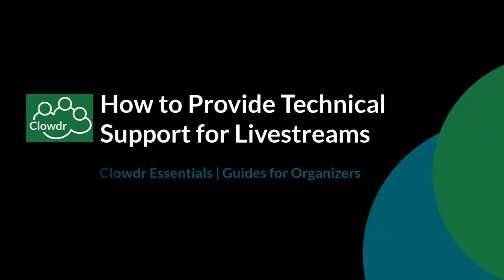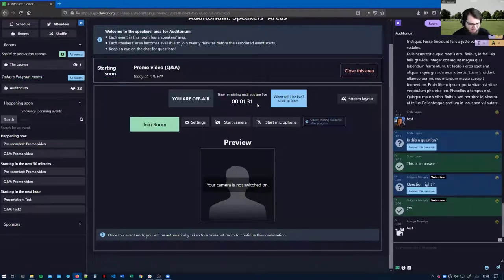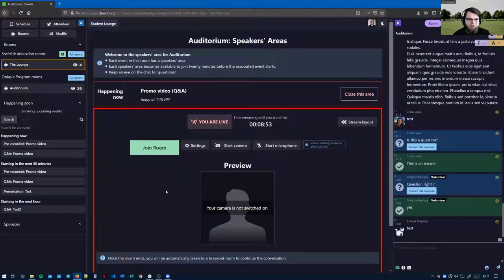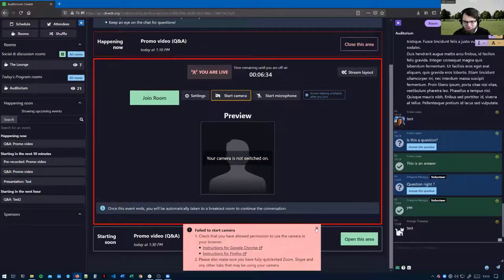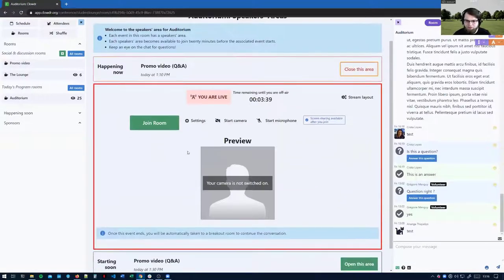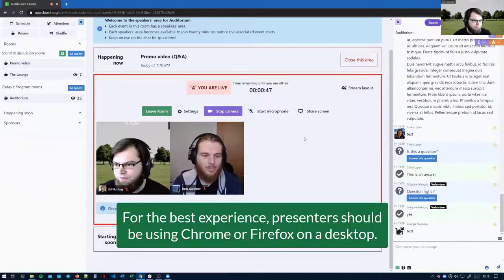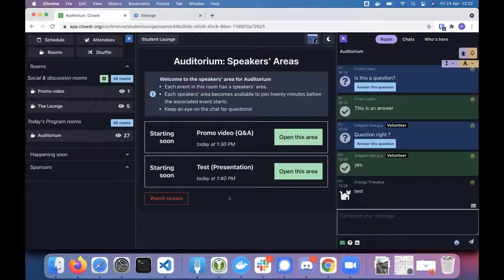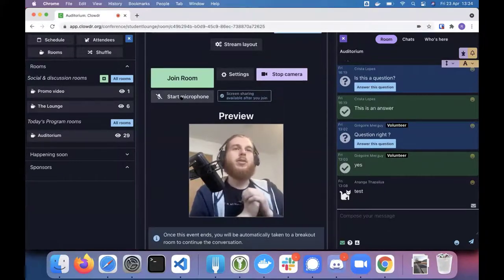How to Provide Technical Support for Livestreams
This video resource is meant for organizers and conference volunteers!

Learn how to provide technical support to presenters and sessions chairs in Midspace (formerly Clowdr). After watching this training video, organizers and volunteers should know how to:

- Help speakers manage camera and microphone permissions
- Manage the speaker backstage area in Midspace
- Troubleshoot issues related to Mac OS